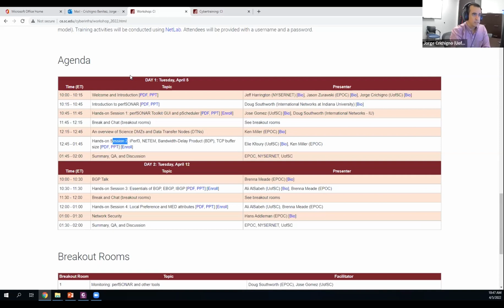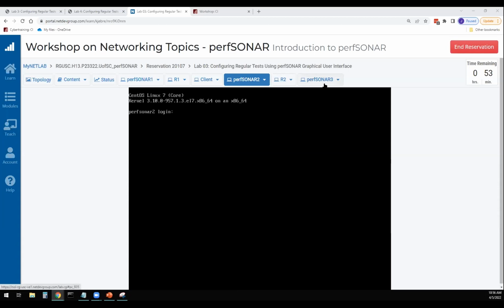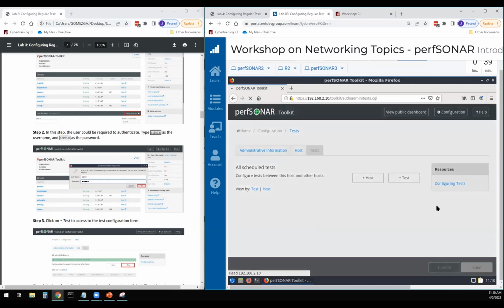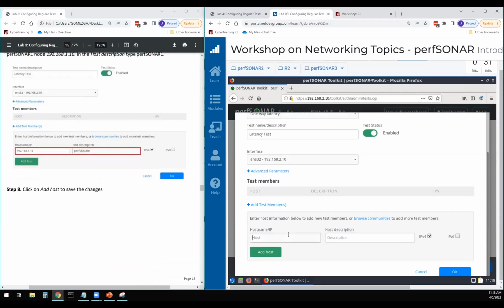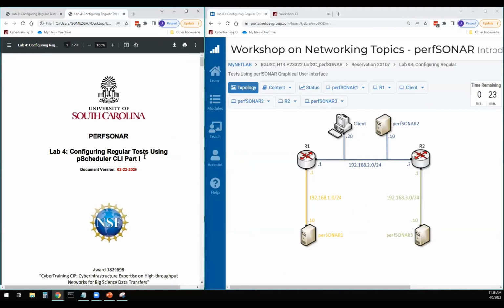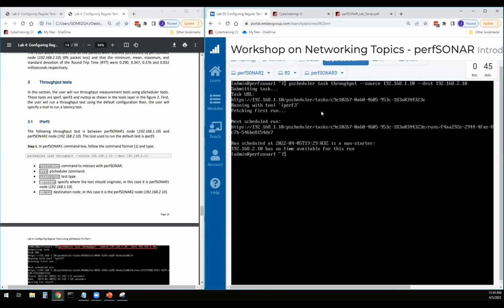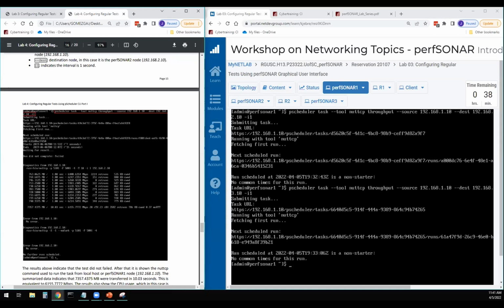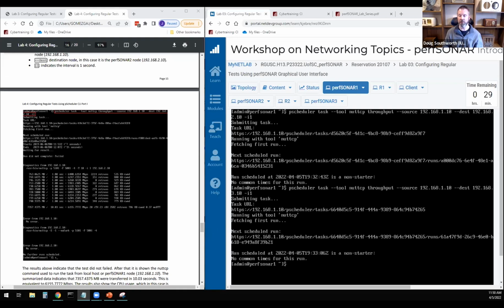20220405 - UofSC, NYSERNET, and EPOC - CI Workshop - Day 1 - perfSONAR Hands-On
Authors:
Jose Gomez - UofSC
Doug Southworth - International Networks at Indiana University

Title:
Hands-on Session 1: perfSONAR Toolkit GUI and pScheduler